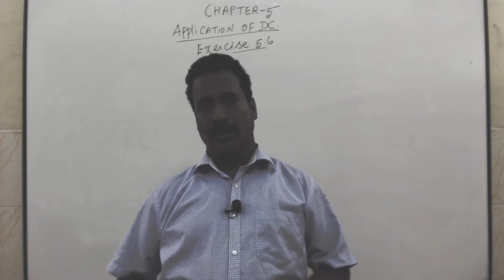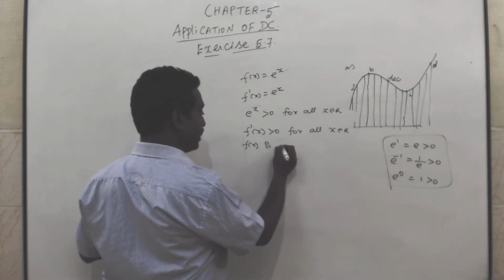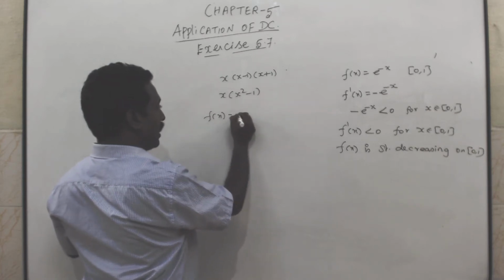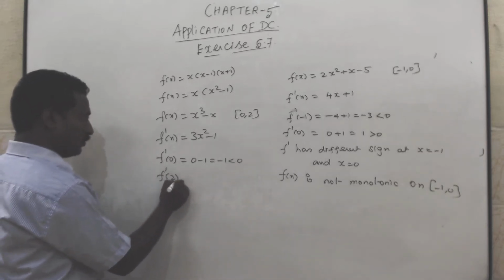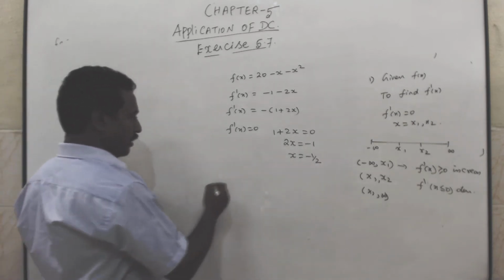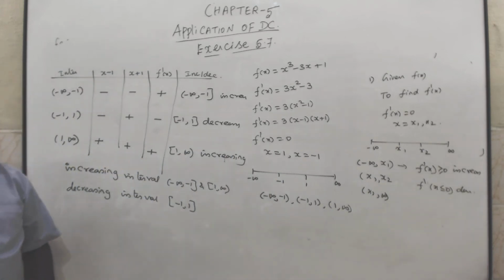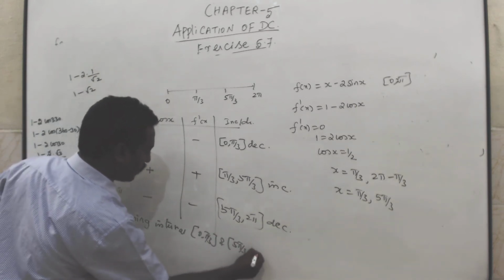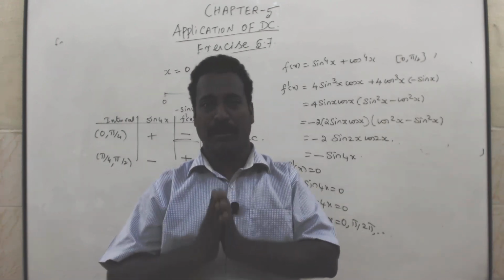TN STD 12 M5 04 1